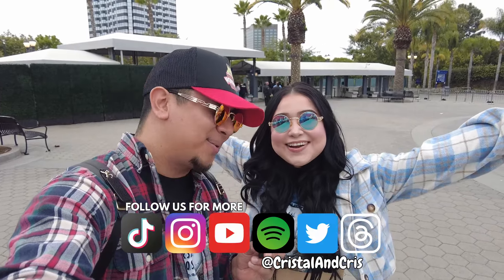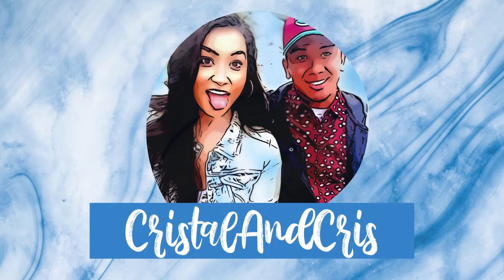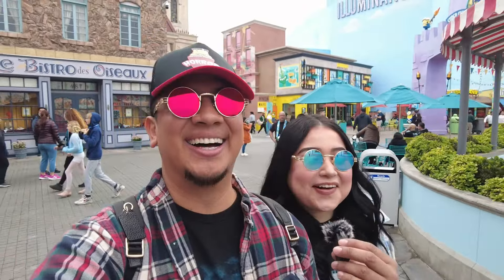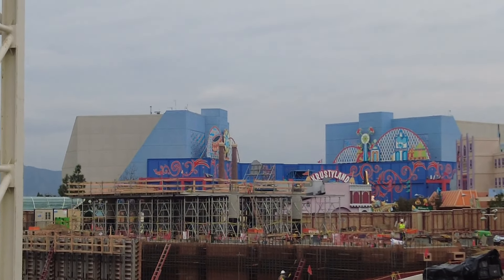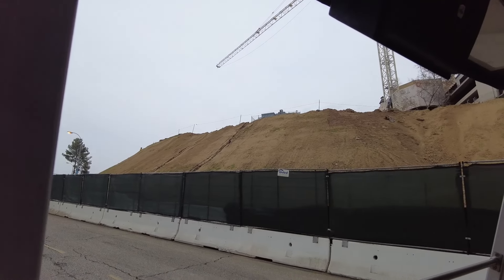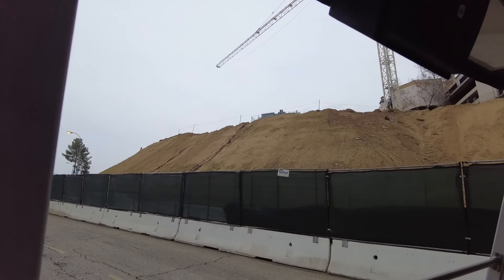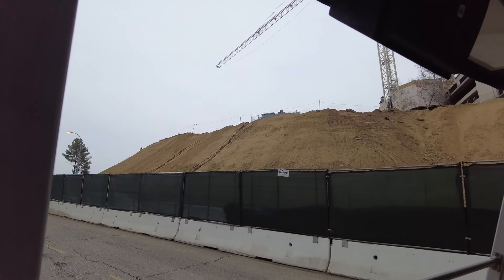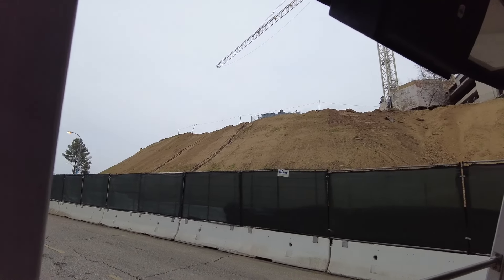HUGE UNIVERSAL STUDIOS HOLLYWOOD 2024 UPDATE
Welcome back to Universal Studios Hollywood. We have MAJOR updates! Fast and furious construction, Super Nintendo World news, merch search, and the Studio Tour is turning 60 years old this year!

00:00 - 00:45 Intro
00:45 - 02:45 Fast And Furious rollercoaster
02:45 - 05:27 Power-Up Cafe
05:27 -  07:34 Super Nintendo World
07:34 - 08:15 Studio Tour 60th
08:15 - 09:38 Lunar New Year
09:38 - 11:02 Merch Search
11:02 - 12:09 Hogsmeade
12:09 - 13:44 AP Member Perks!
13:44 - 14:33 Outro